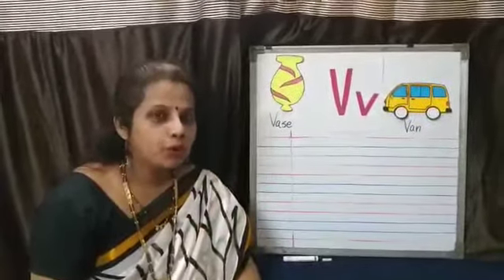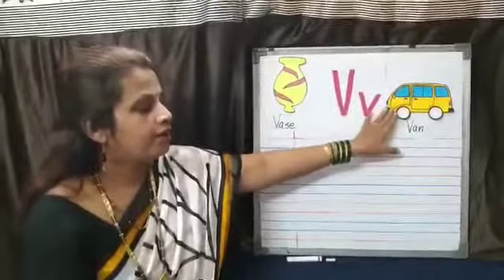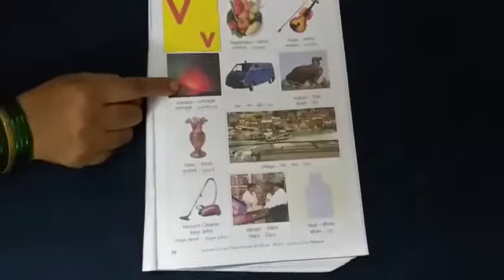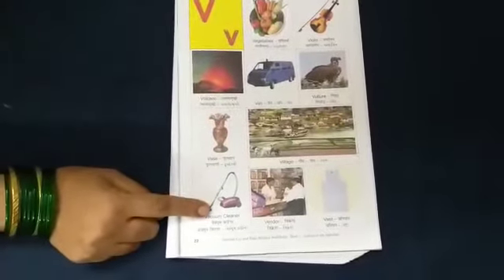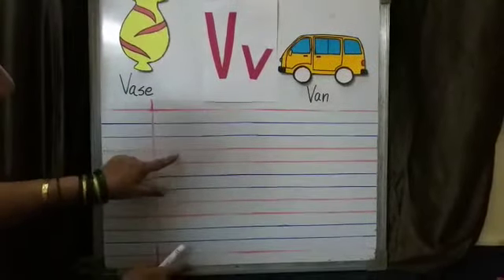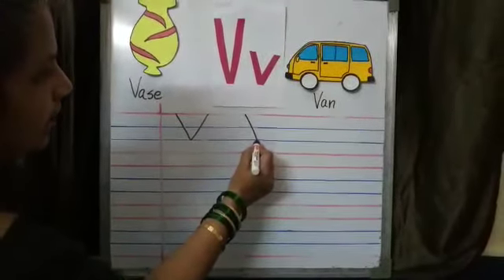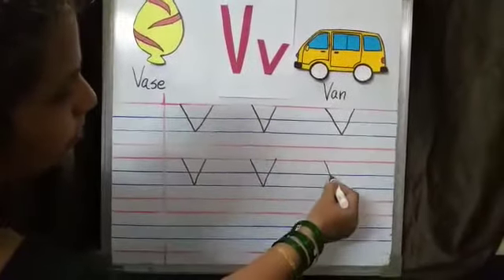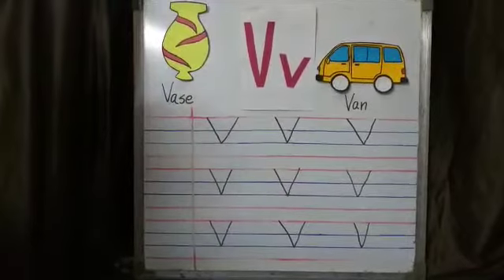How to write letter V.